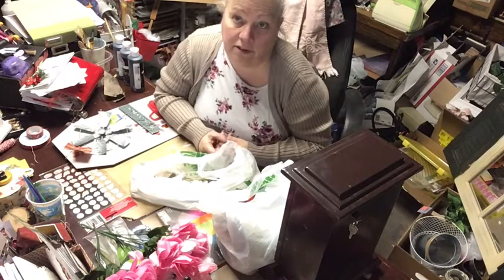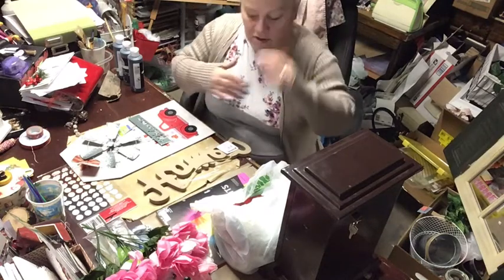CRAFTY HAUL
Thank you to all of the new subscribers on our channel: WELCOME

laura m wood
meadow utah 84644